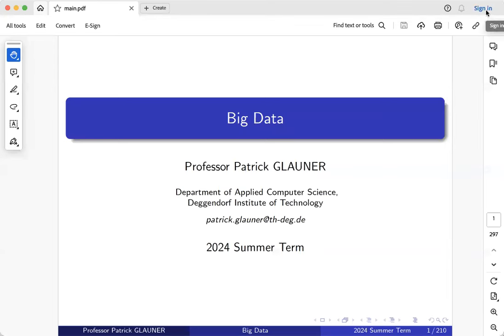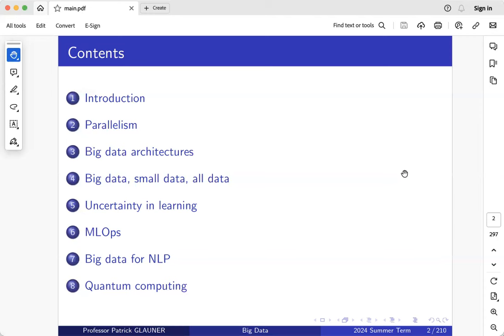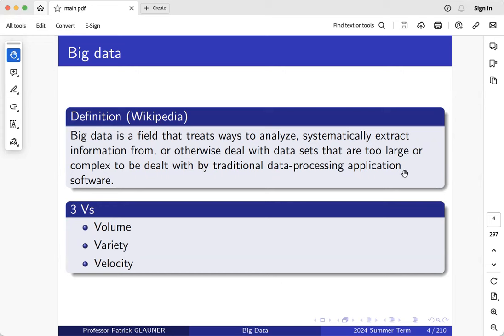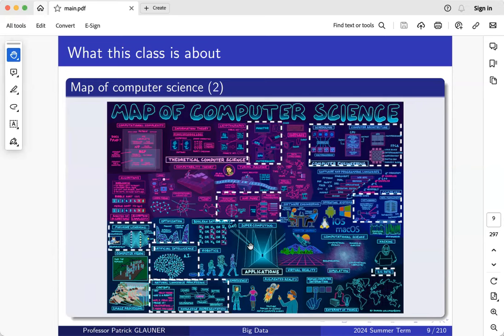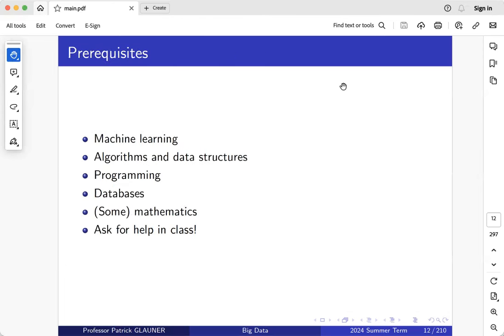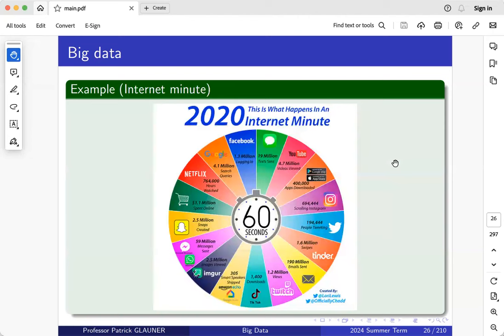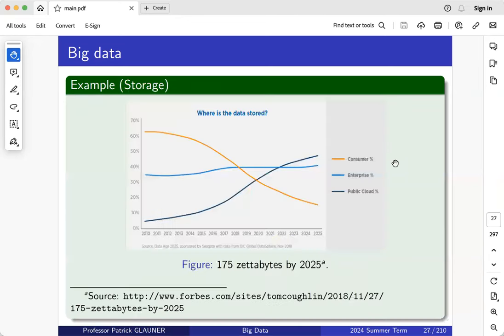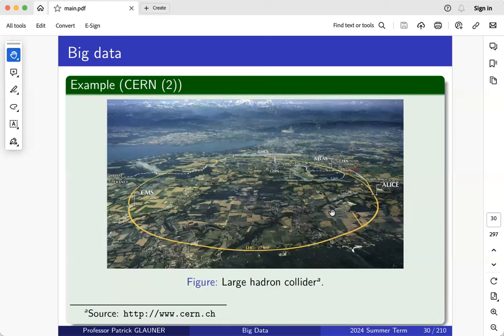Big Data: 1st lecture (introduction, parallelism)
Topics discussed:
- Introduction: 3 Vs, history of big data, selected big data use cases
- Parallelism: parallelism and concurrency